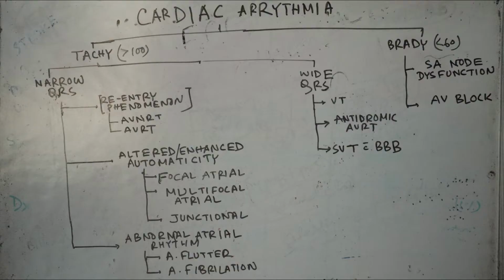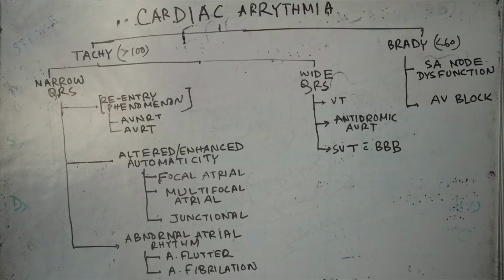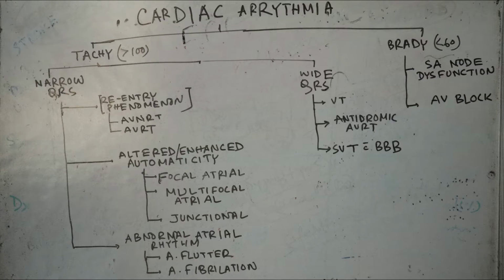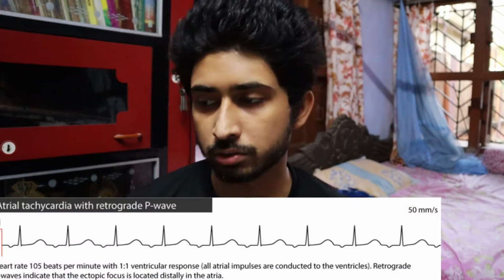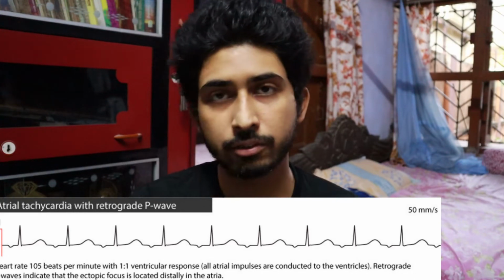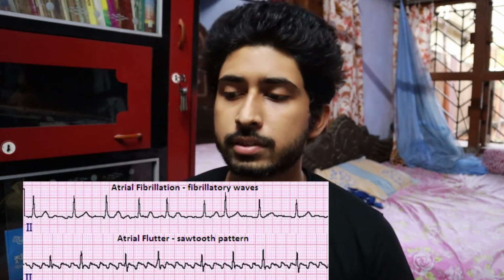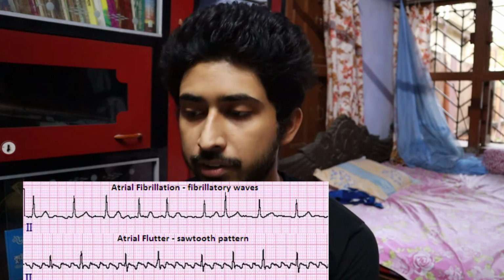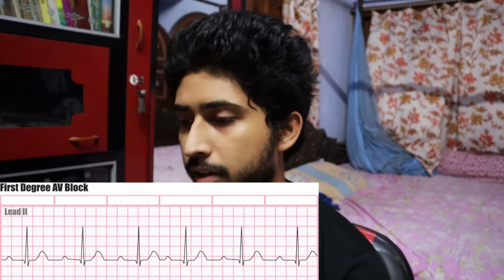CARDIAC ARRHYTHMIA| TYPES| ECG FINDINGS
Cardiac arrhythmia is confusing. so i tried to make it simple to review.